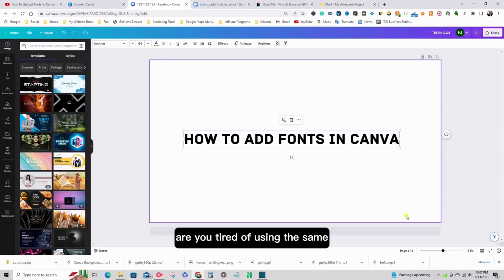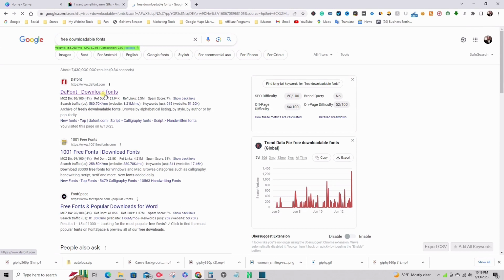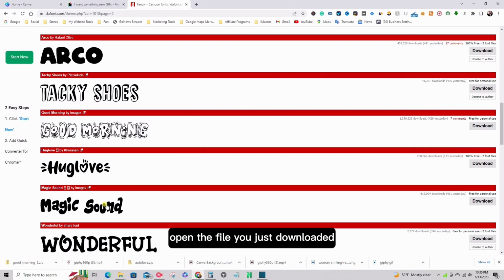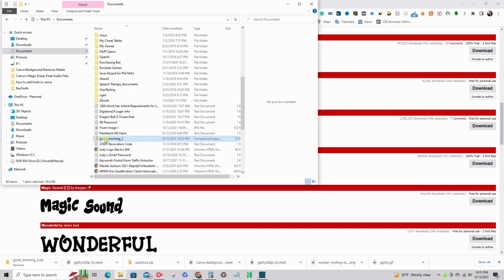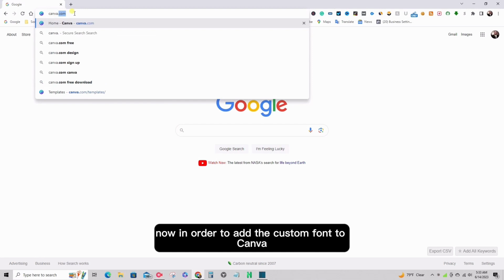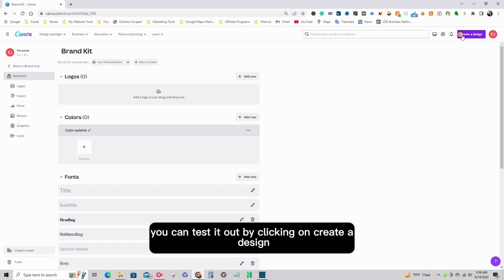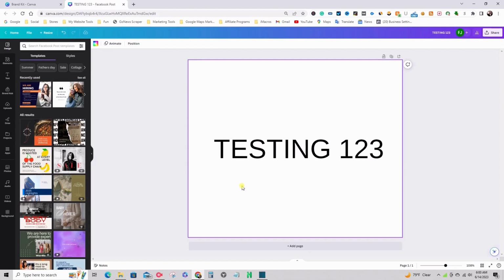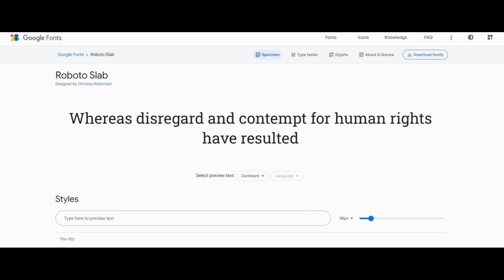Master Canva's Fonts: Add Custom, Creative Fonts and Tips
In this tutorial, we'll show you how to master Canva's fonts by adding custom, creative fonts and sharing useful tips. Canva is an excellent graphic design tool for creating logos, presentations, brochures, and so much more.

However, while Canva has a wide variety of fonts, you might want to spice up your designs by adding your own custom fonts. If you're new to Canva and want to add fonts, don't worry because it's a breeze. We'll show you how to add fonts in Canva, recommend some of our favorite fonts, and share some tips on how to make your designs stand out.

First, let's talk about how to add fonts in Canva. Go to a site like DaFont and download a font.
Extract the font, the double click on it to open it up. Then click on install.

Log into Canva. Click on Brand Hub on the left side of the page, then click on Brand Kit. On the Font section, click on Add New then upload a font.  create a new design, or edit an existing one.

Now, click on the font drop-down menu on the top toolbar. If you want to add a font from your computer, click on the "Upload a font" option, choose the font you want to upload, and then click "Open." Once the font is uploaded, you can use it in your designs.

If you don't have any custom fonts, don't worry. Canva already has a broad selection of fonts to choose from. Some of our favorites include Montserrat, Lato, and Open Sans. These fonts are versatile, modern, and easy to read, making them an excellent choice for various designs.

Now that you know how to add fonts and some of our favorite fonts let's share some tips on how to make your designs stand out.

Tip #1: Use contrasting fonts. Pair fonts with different weights, styles, or serif/sans-serif to create an eye-catching design.

Tip #2: Experiment with typography. Don't be afraid to play with font sizes, styles, and placement to create unique designs.

Tip #3: Stick to one or two fonts, max. Too many fonts can be overwhelming and can take away from the overall design.

With these tips and tricks, you're now ready to master Canva's fonts and make your designs stand out. Happy designing!